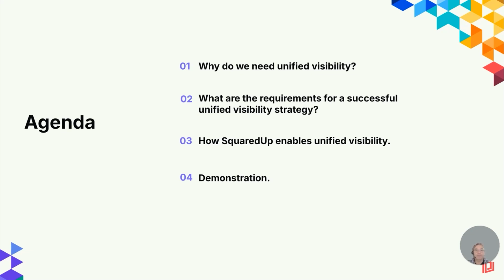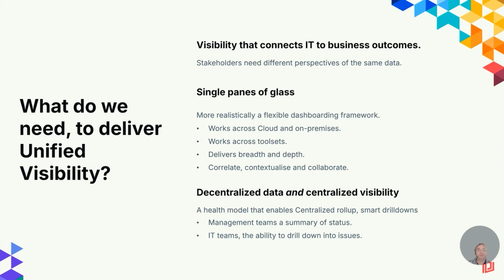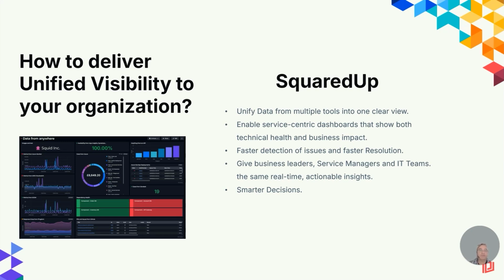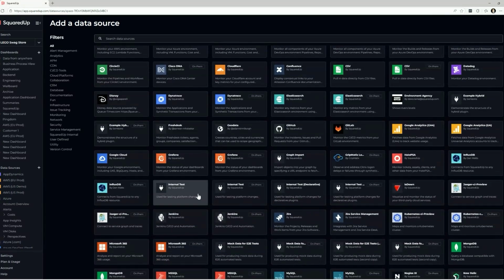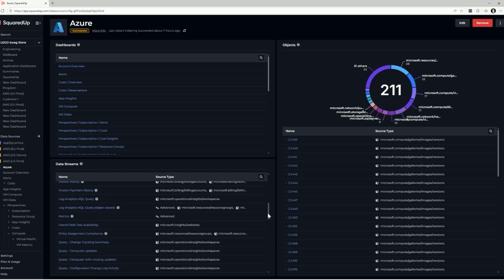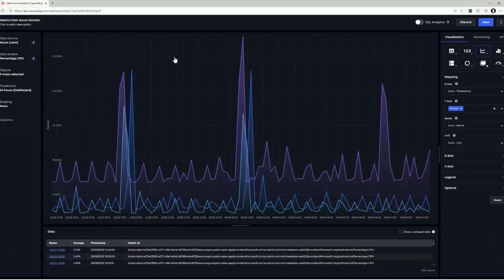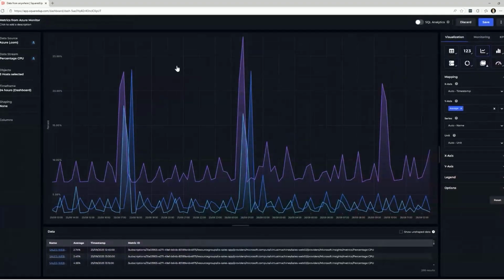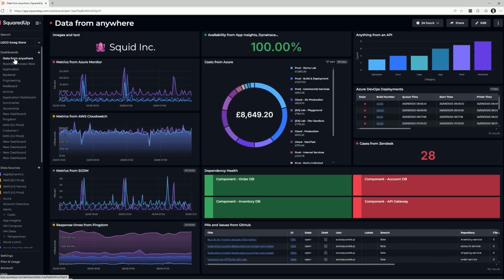Unified hybrid cloud visibility: DS + Cloud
In today’s complex IT environments, organizations often juggle on-premises systems, multiple cloud providers, and critical SaaS applications. Too often, monitoring is fragmented and each team sees only part of the picture. This leads to slow root cause analysis, reactive firefighting, and a disconnect between IT metrics and business impact.

SquaredUp Hybrid Cloud changes that. By unifying data from across on-premises, Cloud and SaaS into intuitive dashboards, SquaredUp provides a single pane of glass that translates raw technical alerts into business service health and reduces troubleshooting time from days to minutes.